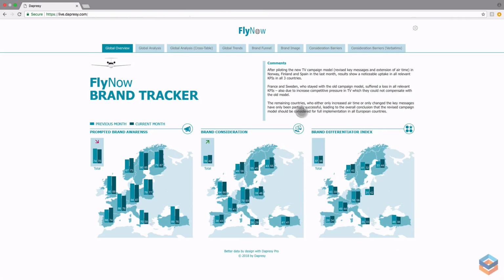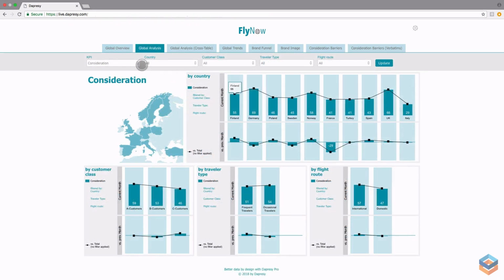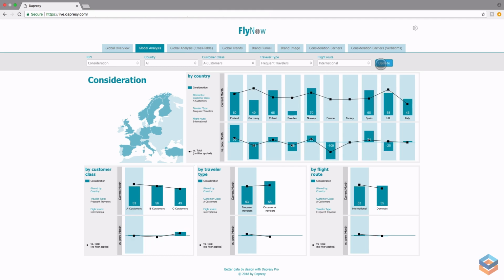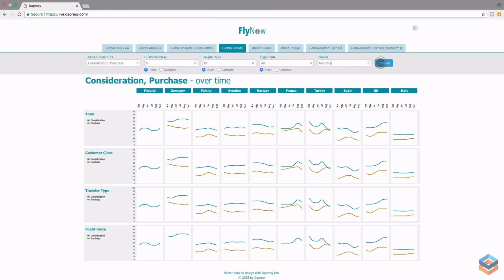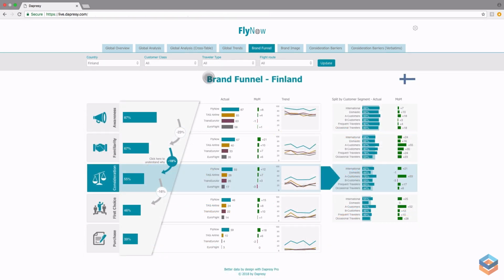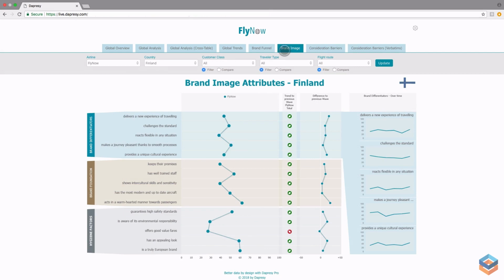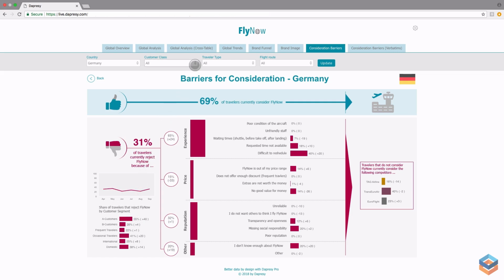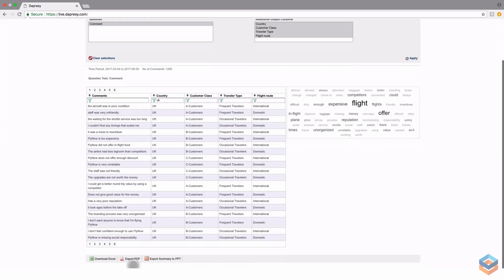FlyNow BrandTracker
Bring your brand tracking dashboards to life with Dapresy,  one powerful platform to engage and inspire faster, better decision-making across the enterprise.

Take a look to see how a holistic approach offers a unique combination of VoC and brand data.